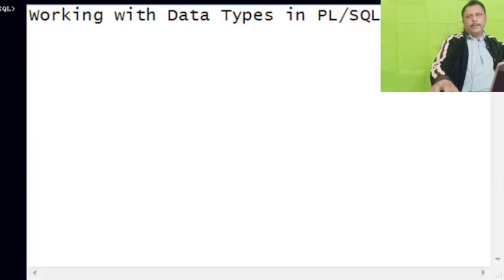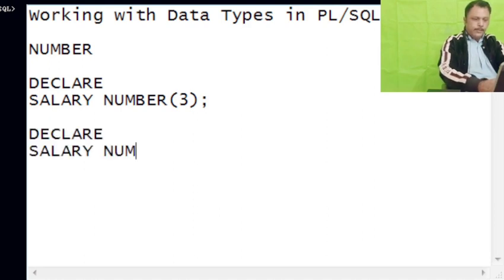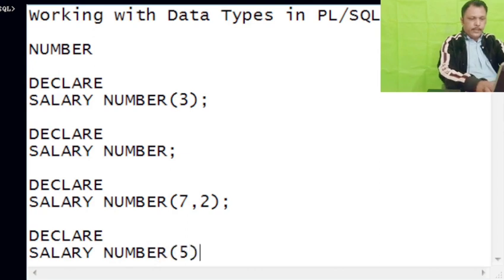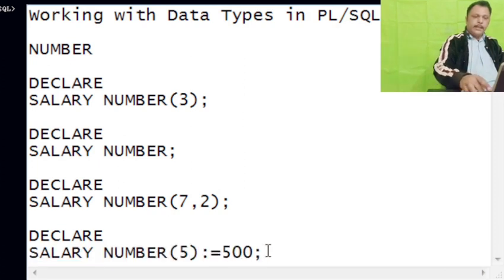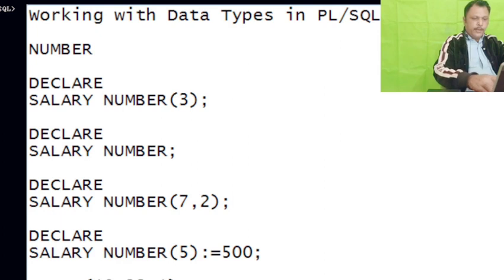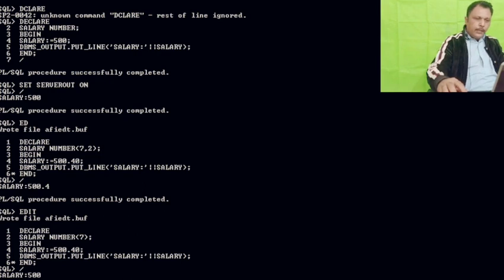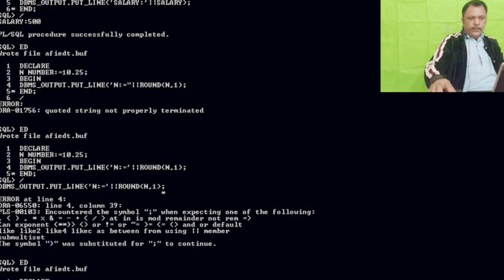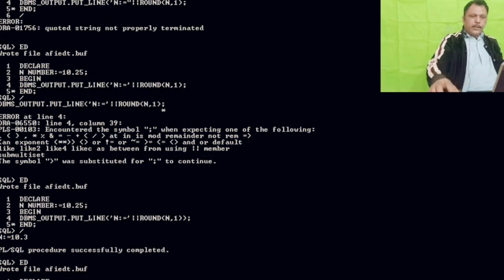Number Data Type | PLSQL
Working with data types in oracle PLSQL

variable-name number (size)

The NUMBER data type. The NUMBER data type is by far the most common numeric data type you’ll encounter in the world of Oracle and PL/SQL programming.